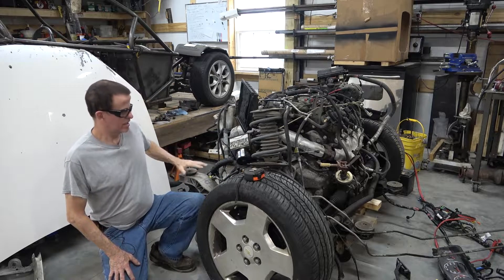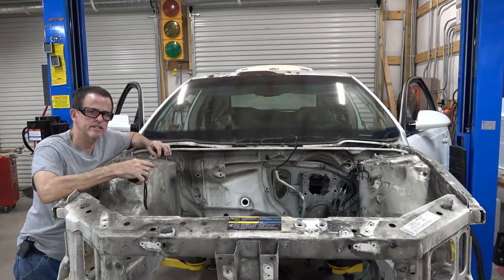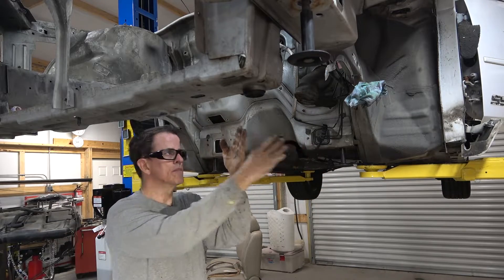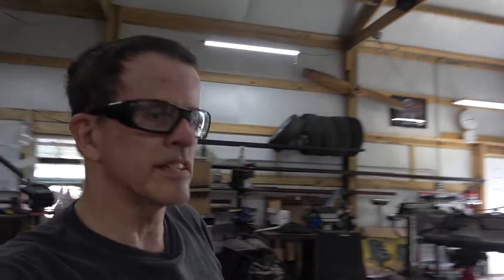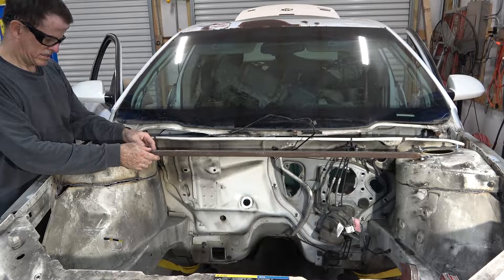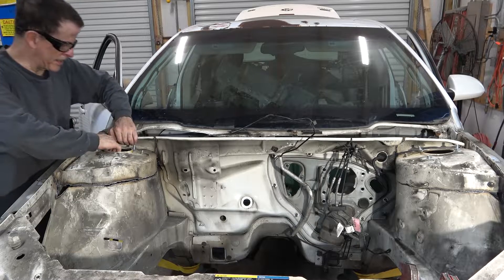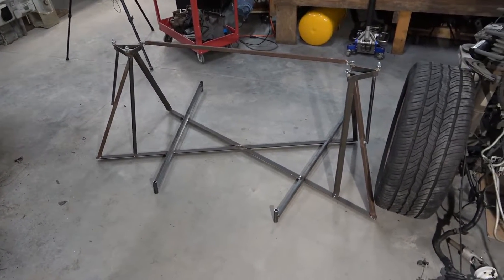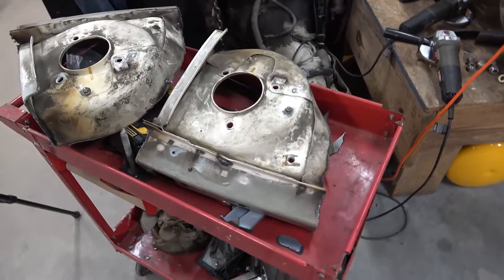LS4 Celica GTS ... S engine swap - fabricate your own "NEGATIVE JIG THINGY"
Just wanted to show how I built the Negative jig thingy. The jig that was used to properly align the strut towers in the rear of the LS4 powered - Celica GT-SS